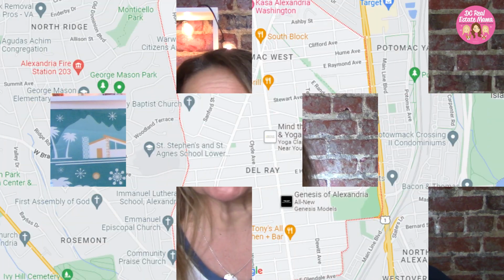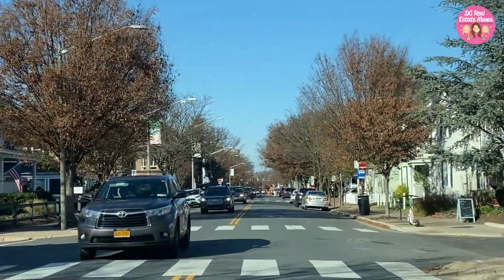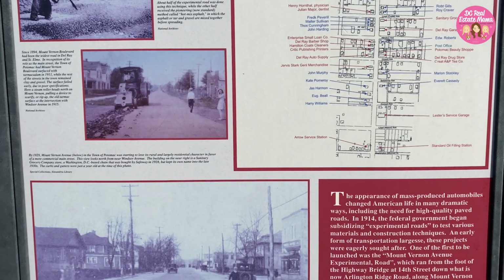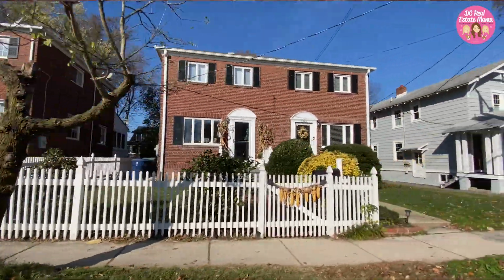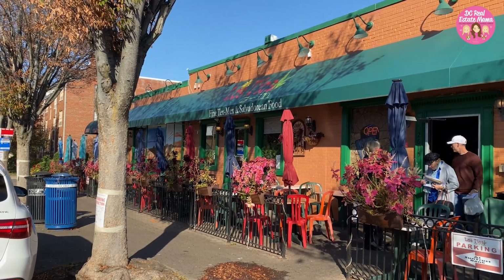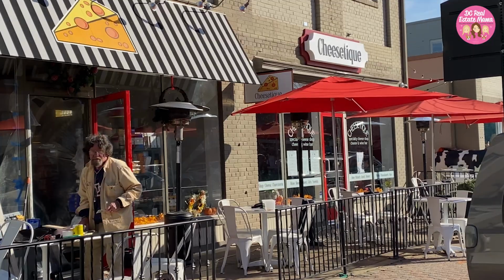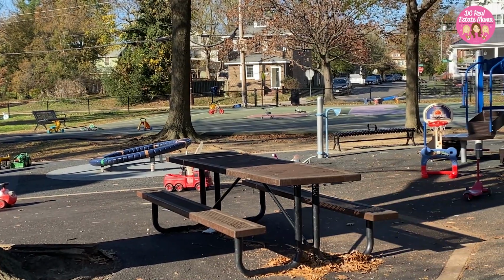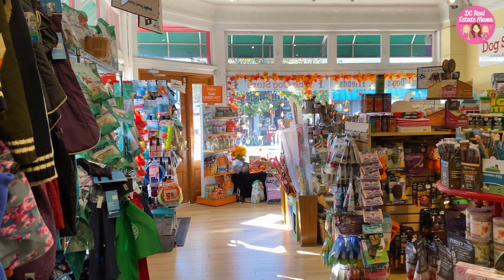The Ultimate Guide To Del Ray VA: The One Flaw In This Otherwise Perfect DC Suburb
Del Ray is a neighborhood with local shops and restaurants, tons of walkability and a great sense of community. Sound like a dream? Del Ray is a highly sought-after, shining star of a neighborhood in the City of Alexandria.  Even though things here are mostly all positive, there is a con about life in Del Ray. Yes, just one.

The borders of Del Ray are roughly Russell Rd to the west, W Glebe on the north, Route 1 on the east and W Braddock on the south side. Del Ray is part of the City of Alexandria here, so the mailing address is Alexandria. Reagan National Airport is just to the east, and the Braddock Road Metro stop is at the southern edge of Del Ray.

The hustle and bustle of the neighborhood is found along Mount Vernon Avenue, which is almost a mile of locally owned shops and restaurants where this neighborhood shines.

In 1888, the government wanted a road to connect the Capital with George Washington’s Mount Vernon Estate. Originally the road named Mount Vernon stretched from Rosslyn to Alexandria but the need for this road died out when trains could travel the same route. In the 1920’s Mount Vernon Avenue was comprised of just a few shops and residences. The area was called the Town of Potomac at this time

You can find rowhomes/townhomes on the fringes of the neighborhood in the $700,000’s. If you want to be closer to the strip on Mount Vernon Avenue, prices are over $1M, and can go to $2M. I have had several clients buy and sell here, all in the $1M to $1.3M range.

You can find some condos in the $200,000’s to $300,000’s in some low rise brick buildings around Del Ray, as well as in some homes which have been converted into separate units.
Del Ray Food

You’re not going to go hungry here, and you won’t have to go far to find good food either. There are so many well rated restaurants within the neighborhood that you won’t know where to eat first.

Los Tios has Salvadorean and Tex-Mex, there’s Pork Barrel BBQ, Spice Kraft Indian Bistro.

Stracci Pizza opened during the pandemic and not only survived, but thrived if that tells you anything.

Piece Out Del Ray has awesome Italian food with owners who hail from upstate New York and missed the pizza from “home.”

Cheesetique – File this in places I never need to go to. First of all, my entire family to include my brothers and now my children, make fun of me because there’s literally NEVER enough cheese on what I’m eating. Second, the last time I was here, my wooden platform shoes failed me and I fell on my butt. I

St Elmo’s Café is a weekend hub for grabbing breakfast and coffee and it’s where I tend to meet clients. Also, Stomping Ground and Bagel Uprising are breakfast places to check out.

For dessert, you can hit up Dolce and Bean for some of their delectable chocolate or The Dairy Godmother which usually has a line for their delicious ice cream.

There’s a butcher shop on Mount Vernon called “Lets Meat on the Avenue” – see what they did there?

In Del Ray there’s an Aldi.

In the adjacent neighborhoods you have pretty much everything else. Over in Potomac Yard off Route 1 there’s an Amazon Grocery Store coming and Giant, and then just north in Crystal City there’s a Costco.

In North Old Town there is a Harris Teeter and a Trader Joes. South of Del Ray in Carlyle Neighborhood there’s Whole Foods & Wegmans Finally, in Old Town there’s Safeway and Balducci’s

While Alexandria City schools aren’t always viewed favorably, the marks are good for the public elementary school in Del Ray – the Mount Vernon Community School.

There’s Mount Jefferson Park and Greenway, which is a walking trail and playground for the kiddos. Of course the neighborhood is really walkable and stroller and kid-friendly and many of the restaurants are family friendly as well.

It’s dog friendly here and there are a lot of businesses focused on dogs as well. On the corner of East Del Ray Avenue and Mount Vernon is the Dog Store where you can pick up anything you need in this packed little gem of a shop. Over on Route 1, there’s Barkhaus – DC area’s first dog friendly bar and restaurant with an indoor off-leash and outdoor dog park. Just across the street there’s Your Dog’s Best Friends Daycare, and you also have Del Ray Animal Hospital. All these doggie businesses get really great ratings from their patrons.

This place sounds like a dream? Well, as I said, I’ve had many clients who have chosen Del Ray as their new home. But what’s the con?

It’s water, my friends. Depending on the house, and the street, and the lot, the basements can sometimes flood in Del Ray. This isn’t tied to the water table or being in a flood zone, it’s due to inadequate storm drains. The city is working on this problem, but it’s something to consider when you look at homes in Del Ray.

Melissa Terzis
TTR | Sotheby's International Realty
1515 14th St NW